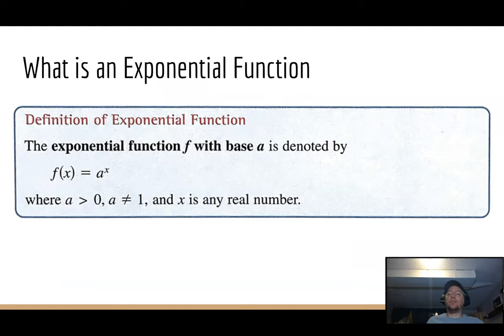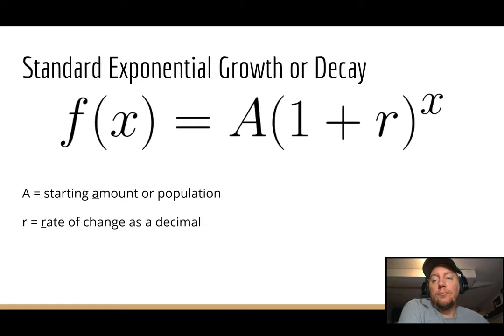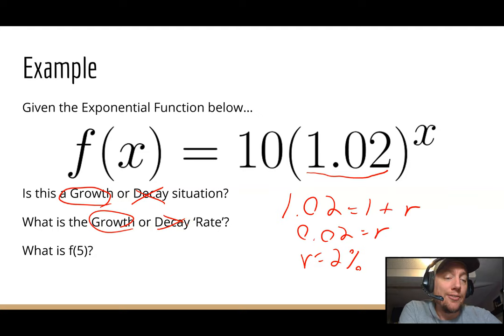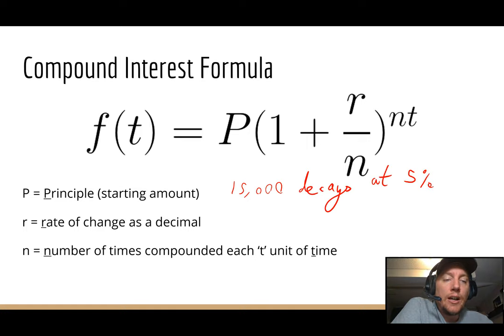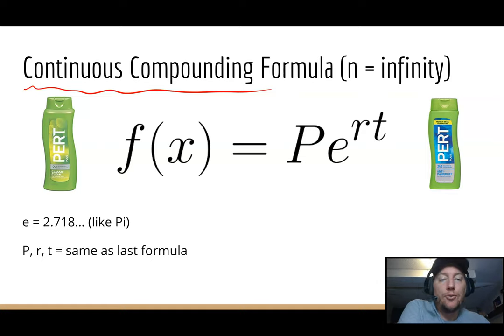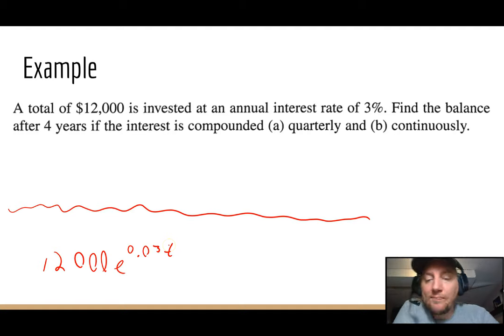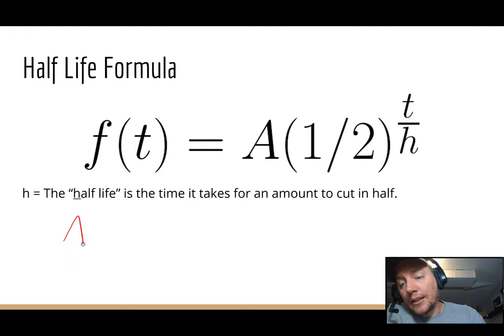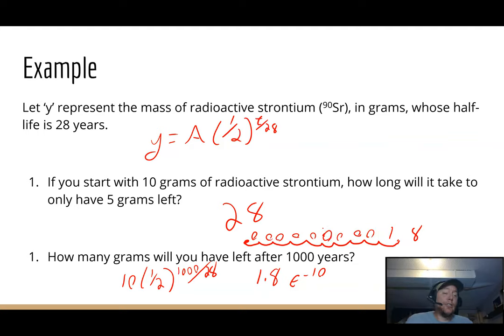College Algebra Online Lesson #6